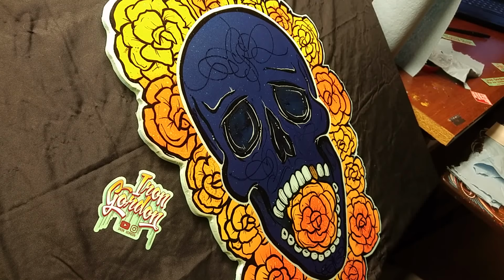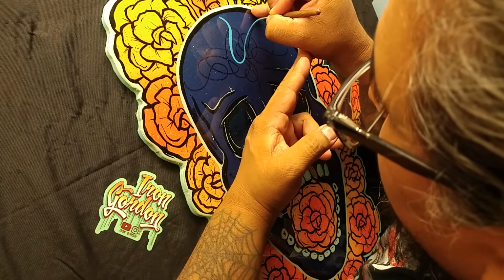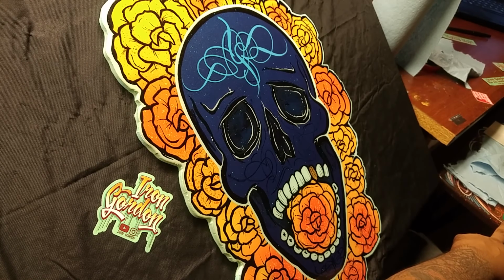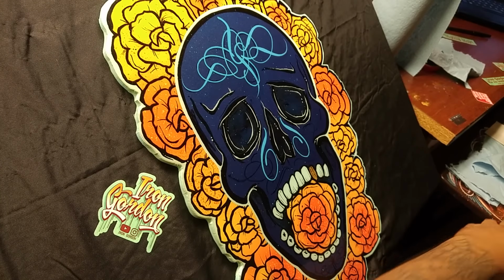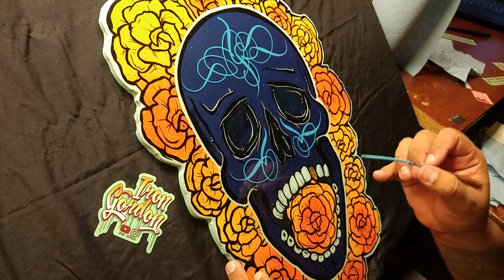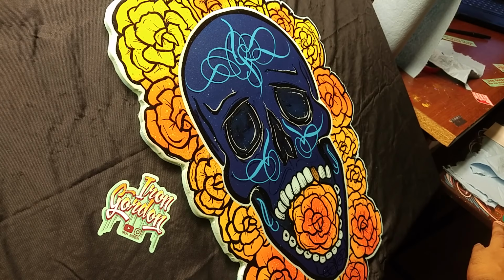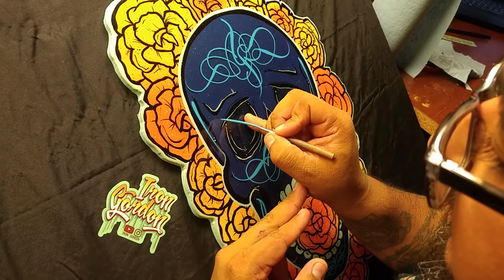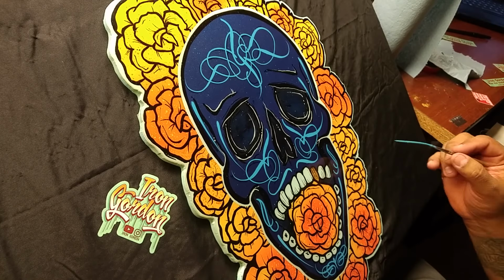Dia Del Los Muertos Skull Wood Cutout Halloween Art with IRON GORDON (pt1)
Official T-shirt

Winner: Joe Mas Paz Leather

Second YouTube collaboration with IRON GORDON!! This time we chose to do a Dia De Los Muertos (Day Of The Dead) lowbrow piece of art together. Please make sure to look for the "Making of" video on Iron Gordon's page so that yu can start at the very beginning of the process.